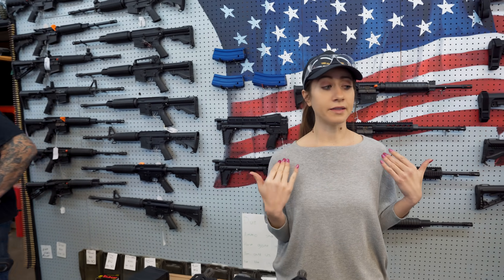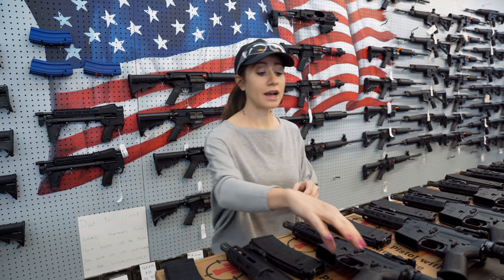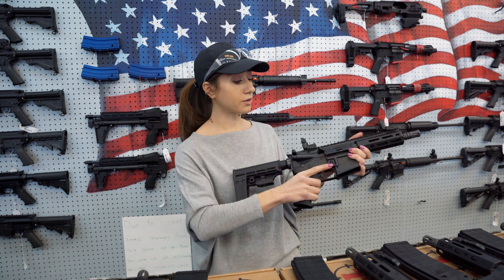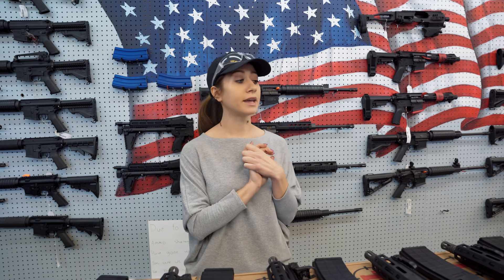Tippmann Micro 22 LR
Tippmann doesn't just make paintball markers